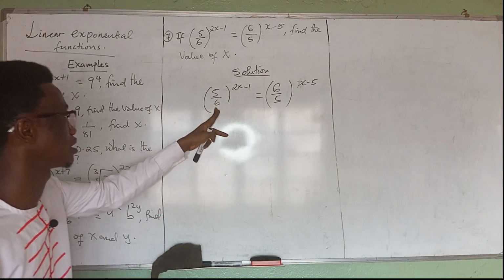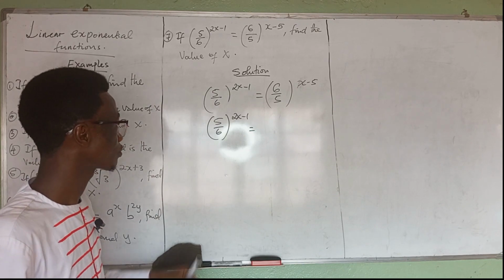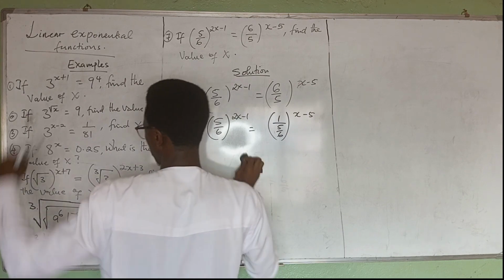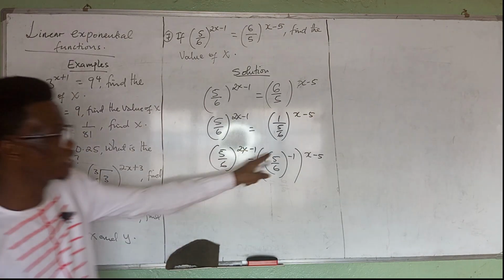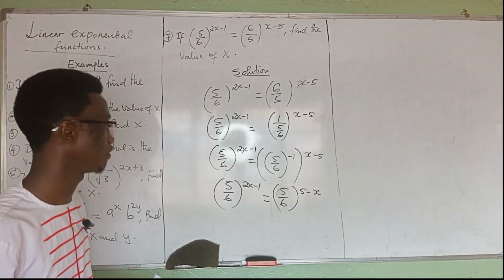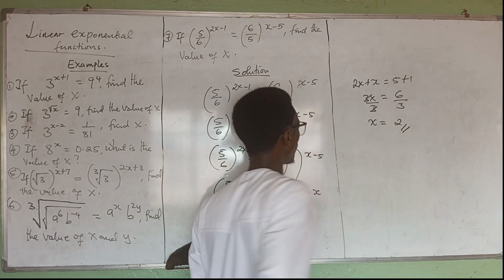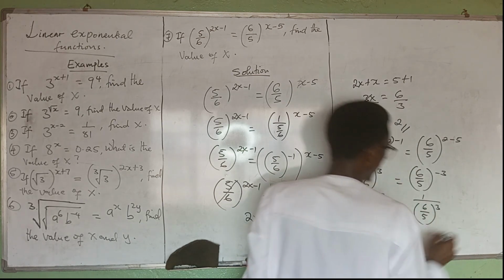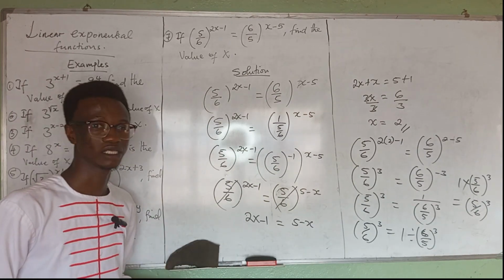LINEAR EXPONENTIAL EQUATIONS - PART TWO (2)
In this video, You will get to learn the approach to solving difficult linear exponential equations., which is a continuation of part one (1).